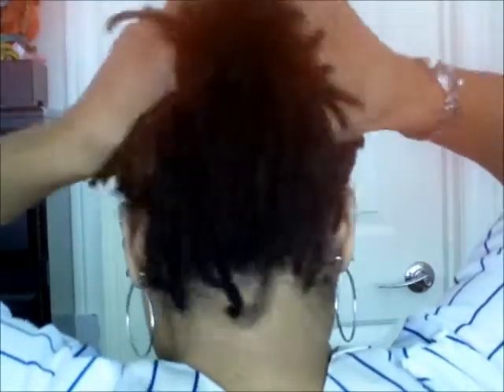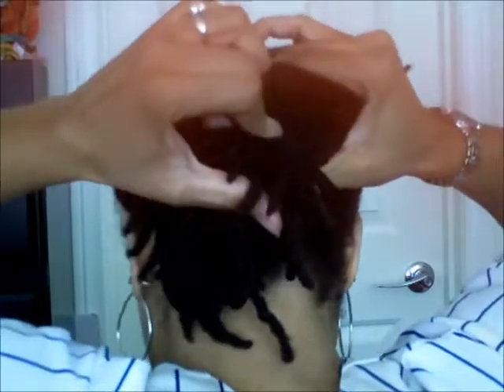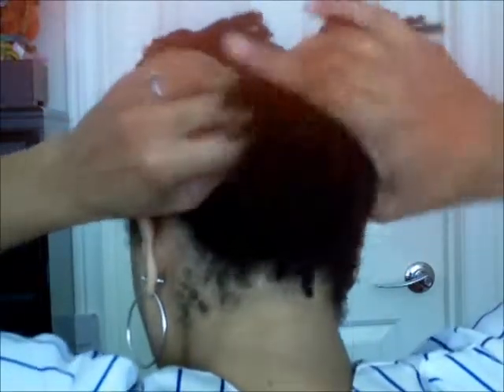rocking a ponytail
This video is a tutorial on how I rock a ponytail with short locs:)